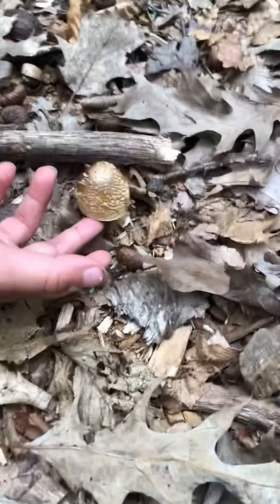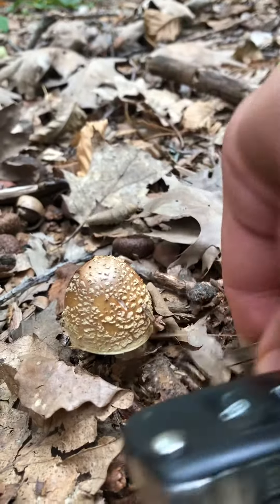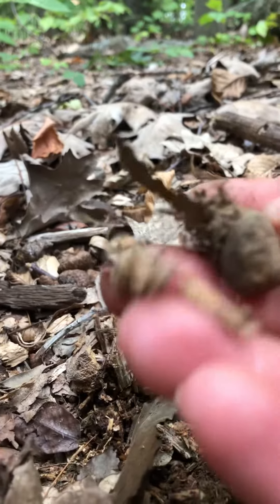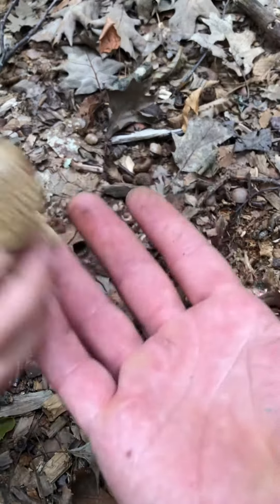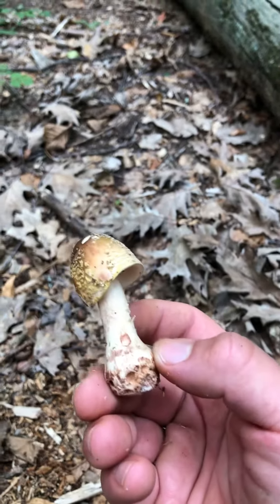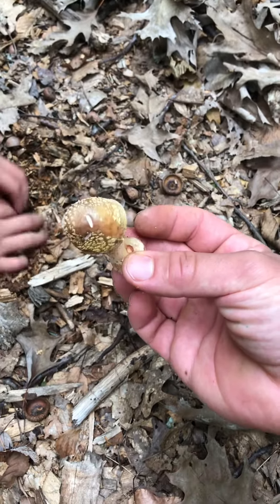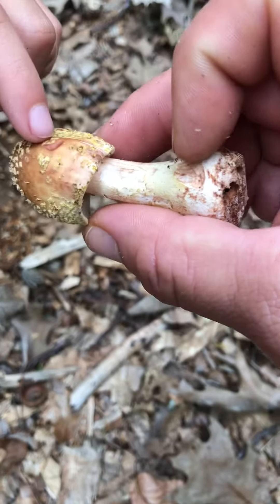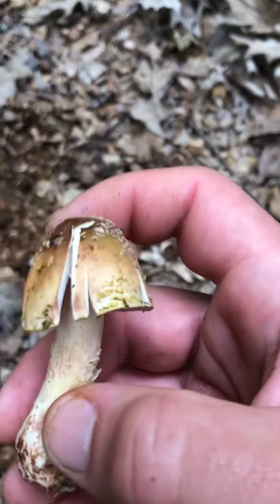Amanita Crenulata? (Pantherina?)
Lower the volume please, the sound of my keys jiggling is the most annoying sound in the history of the world.  LOL.

  Our apologies.

  Which Amanita species is this?